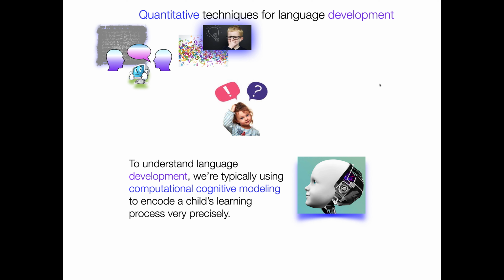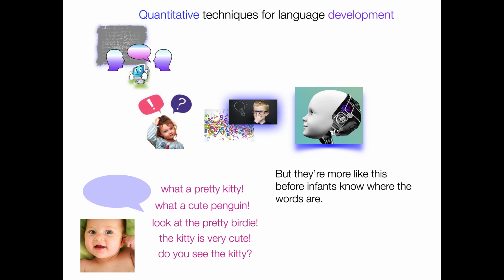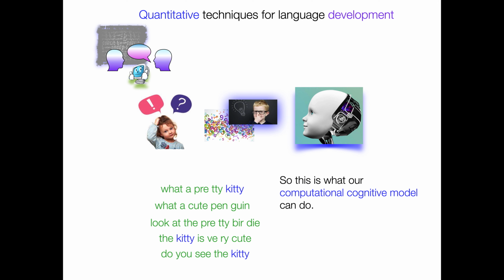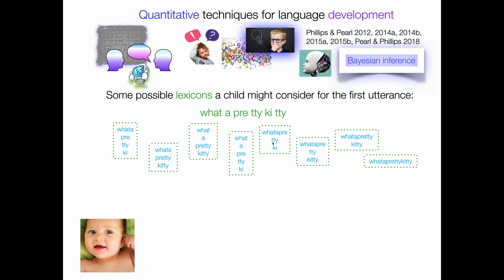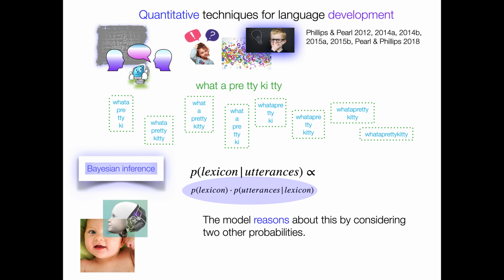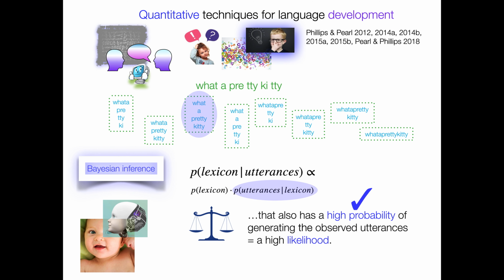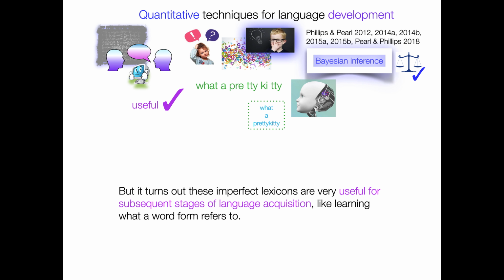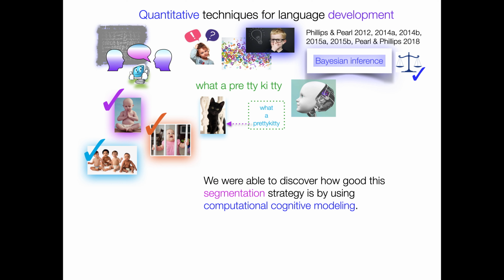CharlestonLS2 2021: Part 5, Language development and quantitative techniques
Linguistics Studies Lecture Series (LS2) for the College of Charleston 2021: "How math helps us better understand language".
Part 5. Using quantitative techniques in language development, with an example about speech segmentation.